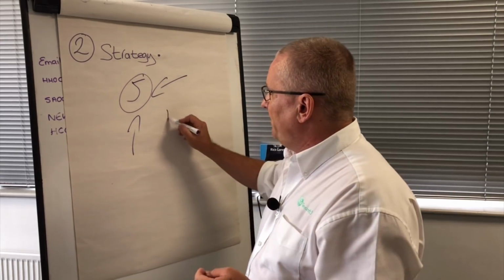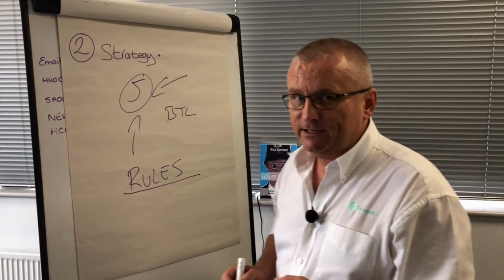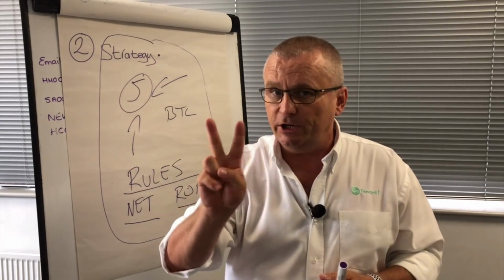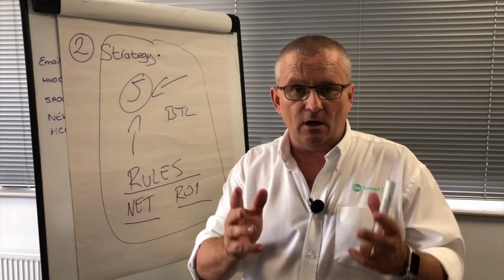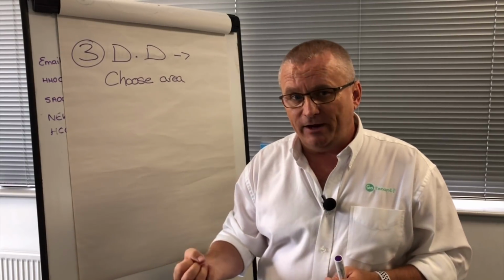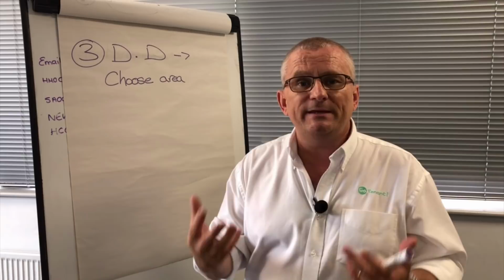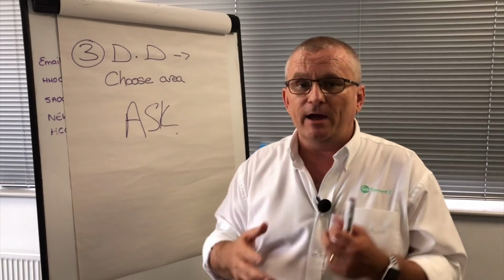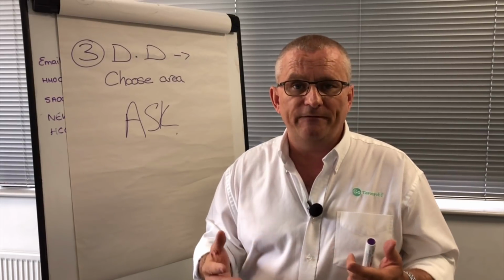How to start investing in Property UK | HMO Property Investing with Rick Gannon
Property Investing Tips

Learn how to START investing in property TODAY by following these 5 simple actions!

I teach the reality of property investing, how it really is from the coal face.
I am a full-time investor with around 120-150 tenants at any one time, I share both the good and the bad when it comes to property.

I don't have a Hollywood studio to edit my videos, so they are "Raw" and "Real"

Learn how to invest in HMO property TODAY with my FREE Property Investing Book.

All I ask is for the postage to be paid and you can have the book for FREE.